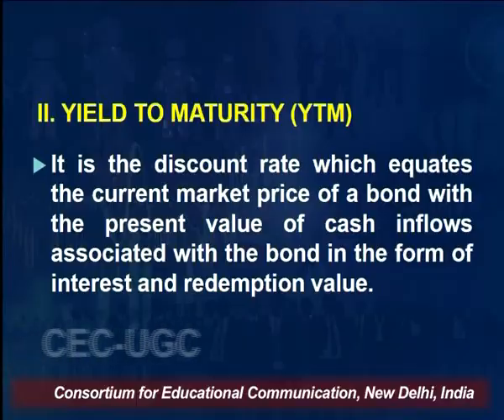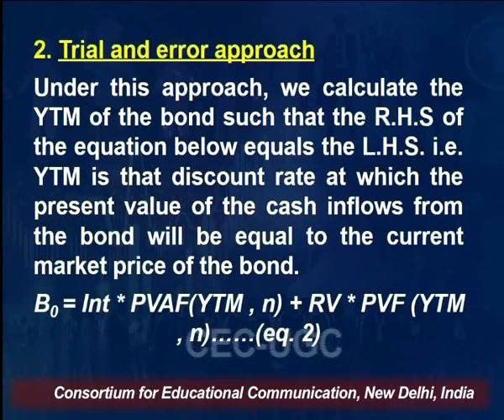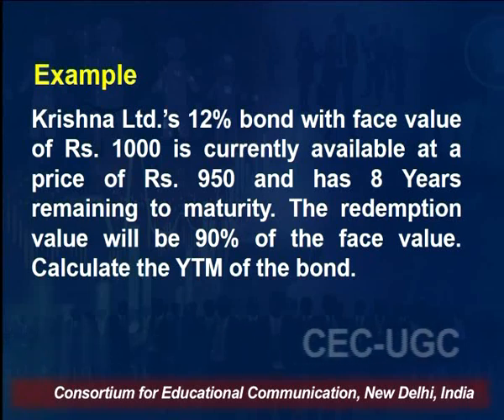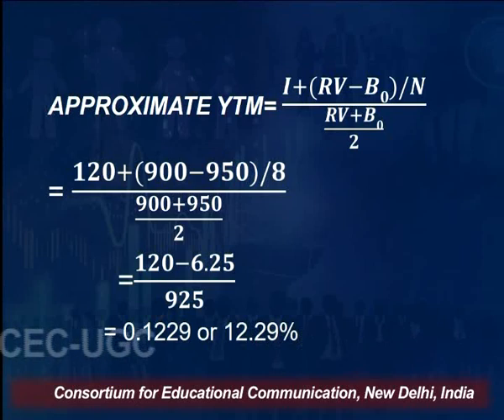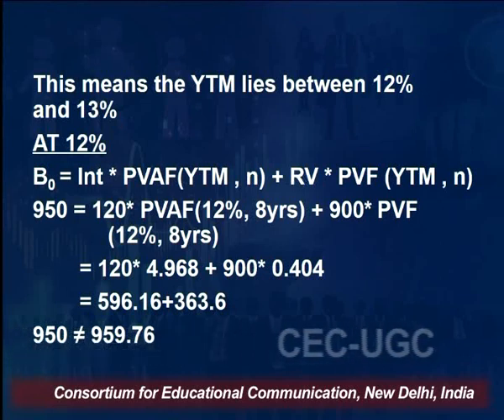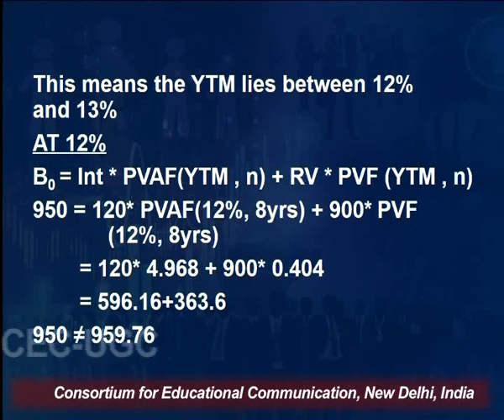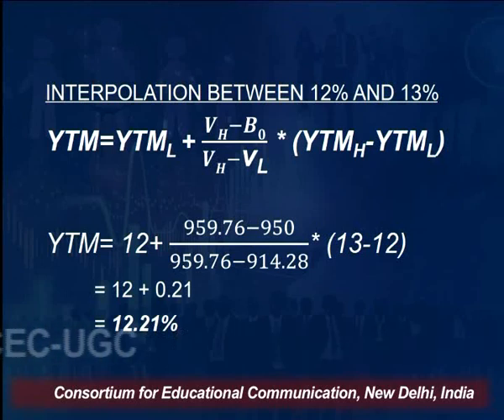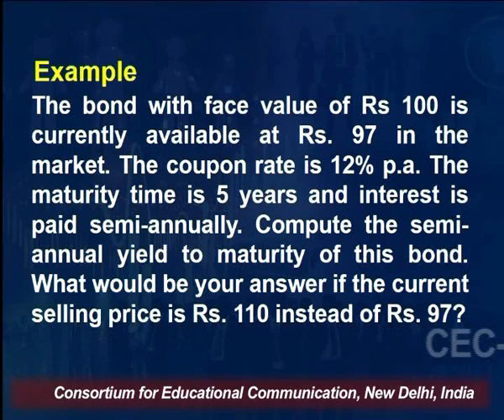Fixed Income Securities - V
This Lecture talks about Fixed Income Securities - V.